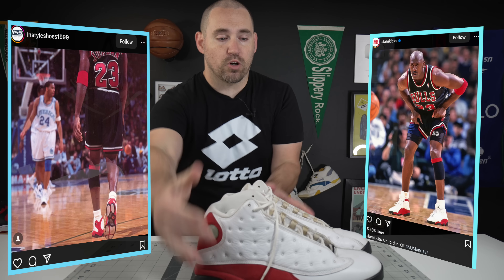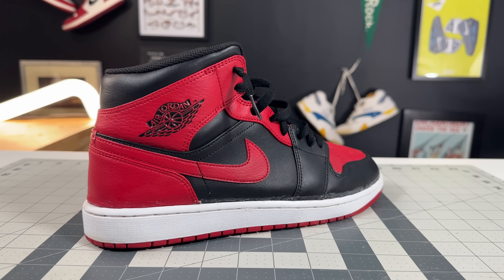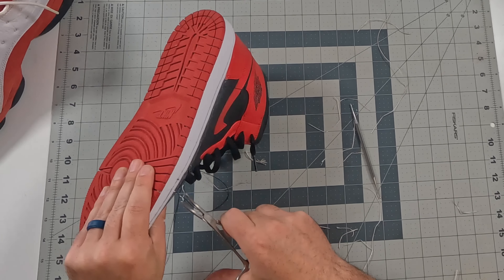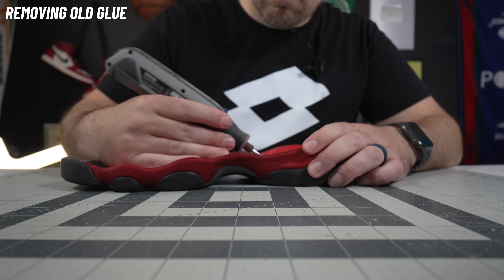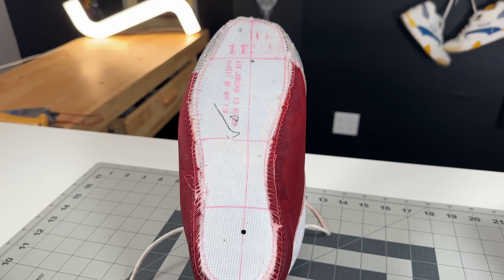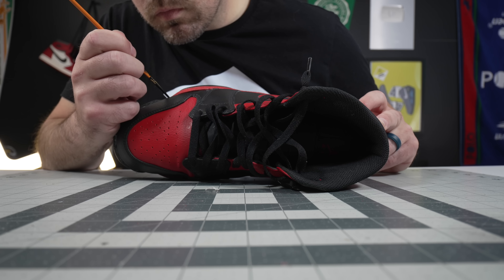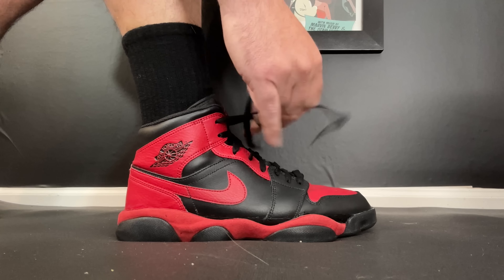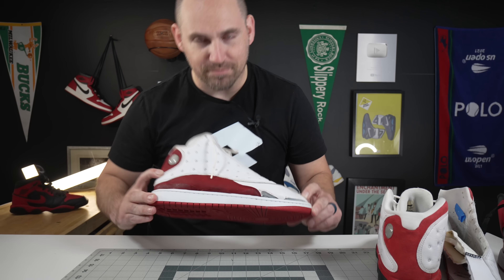The Shoe Nike Should've Made for Michael Jordan’s Last Game At The Garden In '98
Michael Jordan famously said in The Last Dance that in his last game at Madison Square Garden when he wore his Jordan 1 after playing in the Jordan 13 all year that the Jordan 1 soaked his foot in blood and that his feet were killing him - but would'nt it have been cool for Michael Jordan to be able to combine his Air Jordan 13 with his Air Jordan 1 to make a one off custom Nike basketball shoe ?

Confused on what custom orthotics to get? This guide has you covered:

As a foot doctor I look at basketball shoes and basketball shoe technology a bit differently as I focus more on what foot types benefit from these shoes as well as the basketball shoe's functional attributes on the basketball court

Everything here including videos and comment responses is for informational and entertainment purposes only and not for the purpose of providing medical advice. You should contact your doctor to obtain advice with respect to any particular health issue or condition. Nothing here should be construed to form a doctor patient relationship.